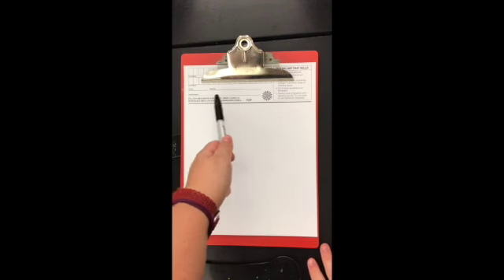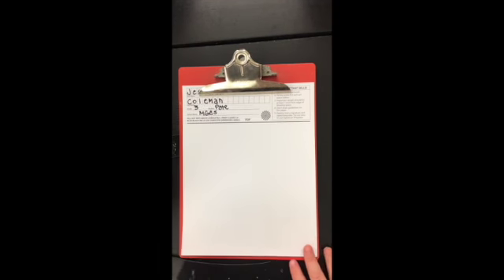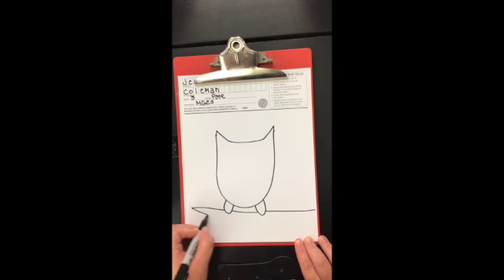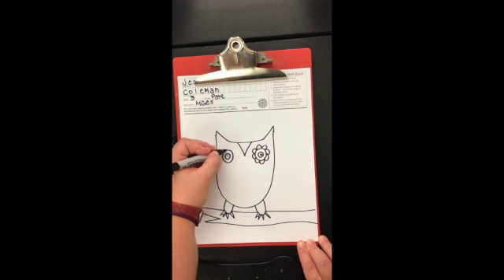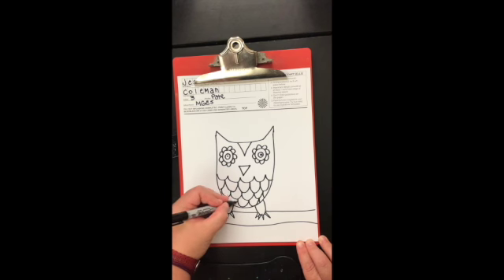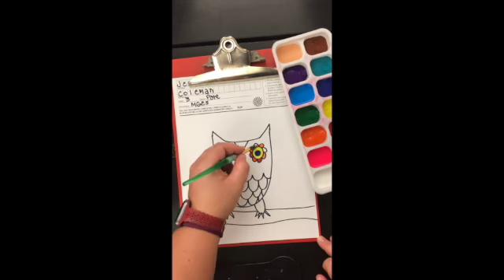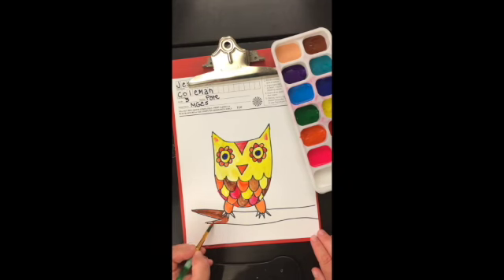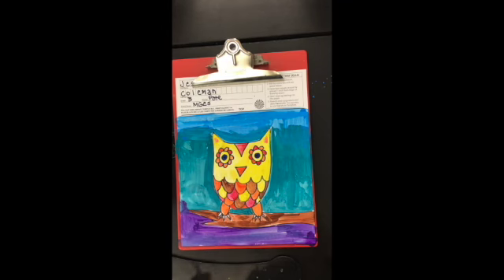3rd grade owl